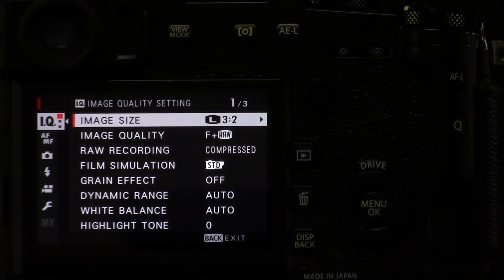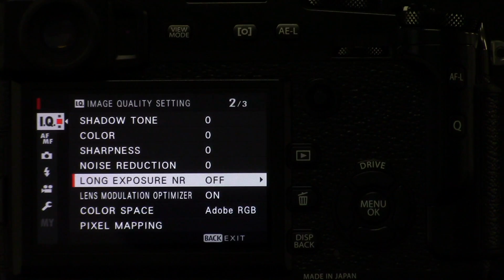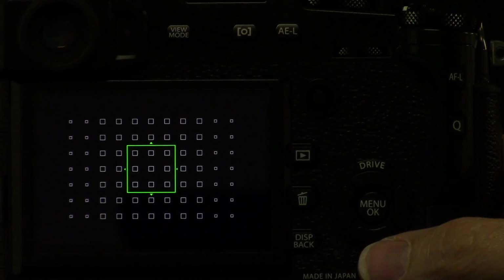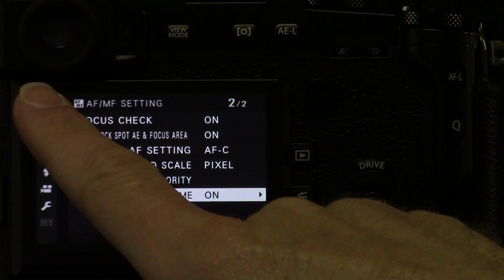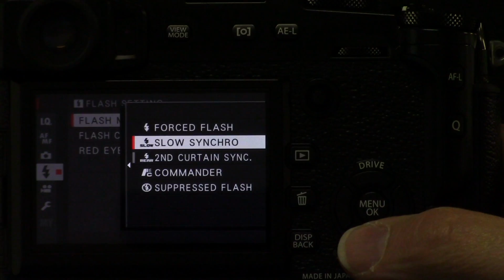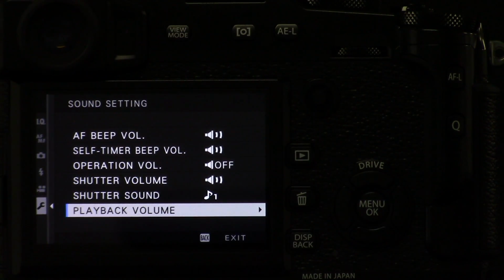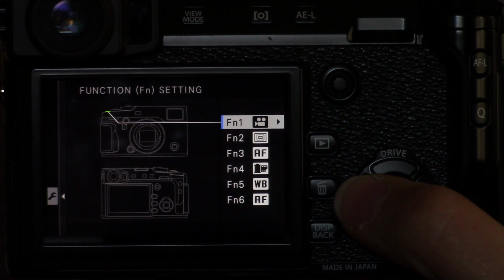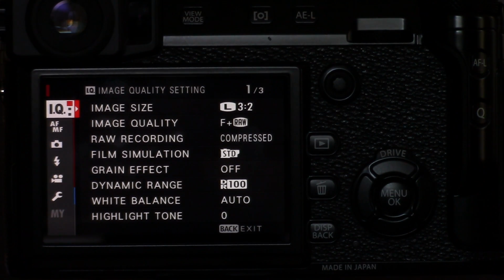Fujifilm XPro2 - Detailed Menu Settings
In this video I go over the IQ, AF/MF, Shooting, Flash, Movie and Setup menus on the Fujifilm XPro2 explaining what each menu function does and how I have my camera setup.